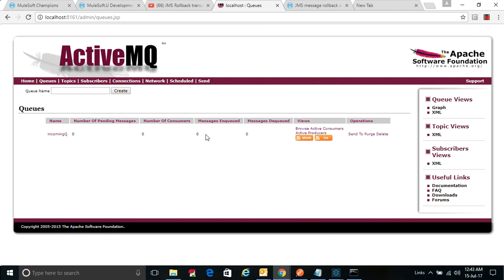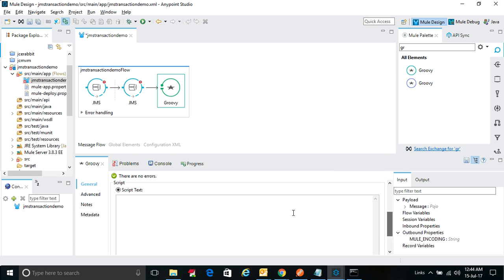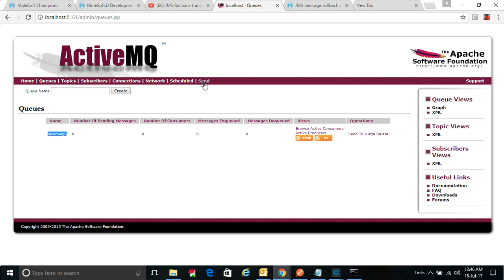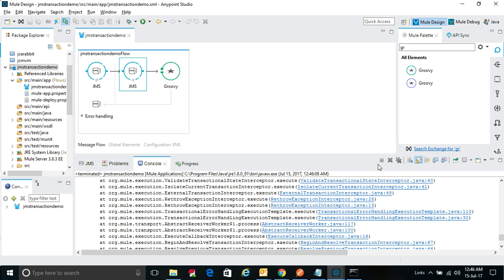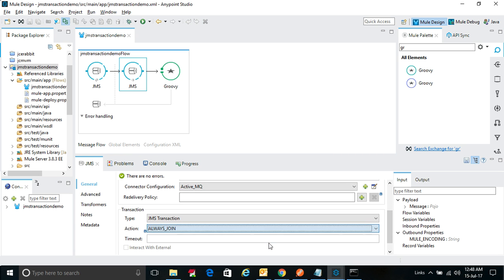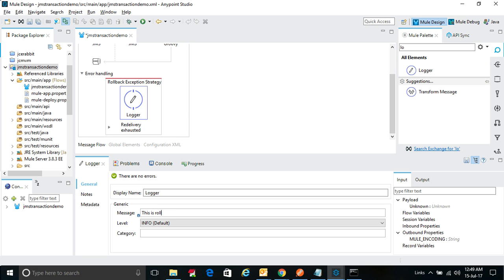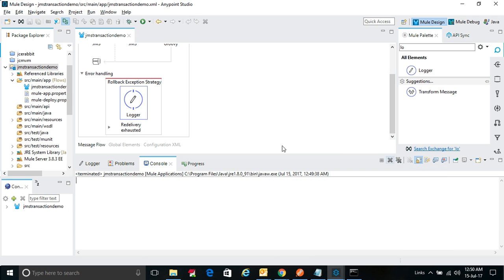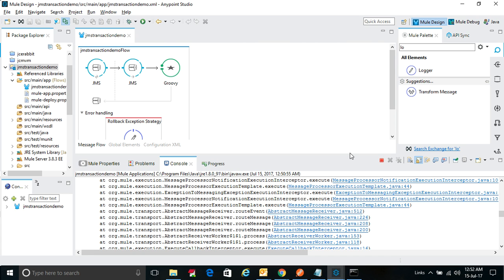JMS Transaction in Mule ESB